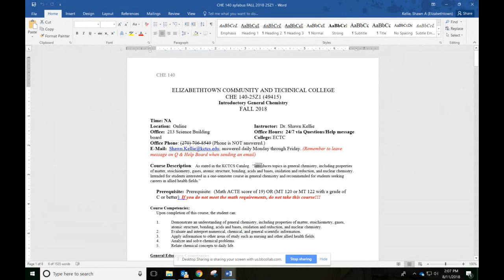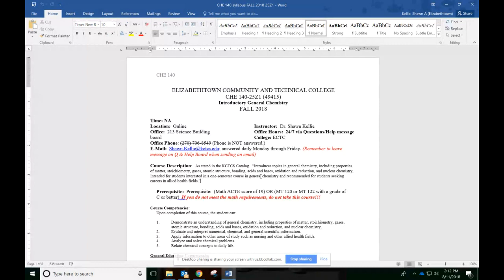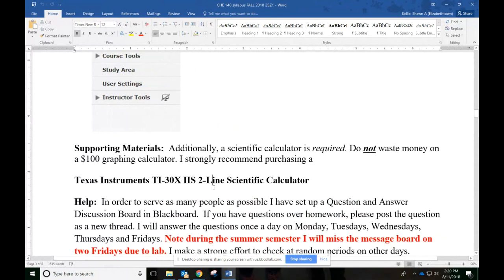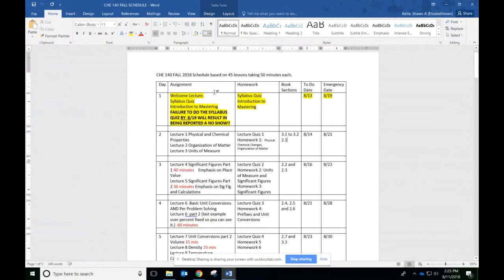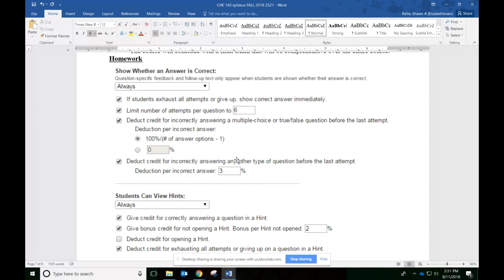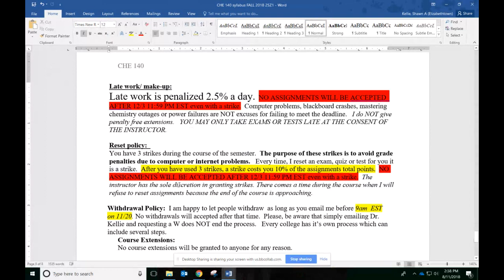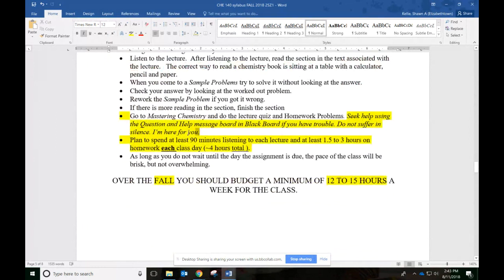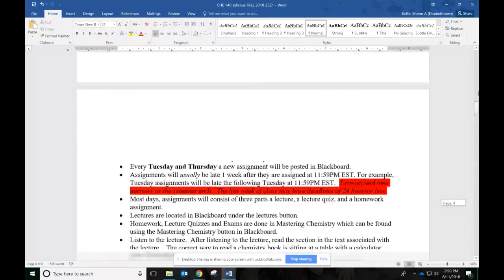CHE 140 Welcome updated 2018